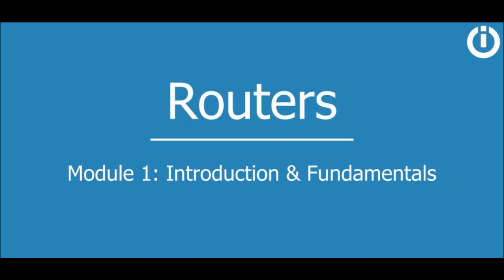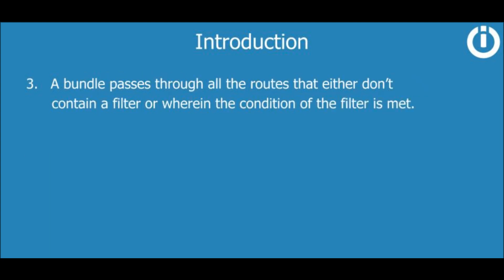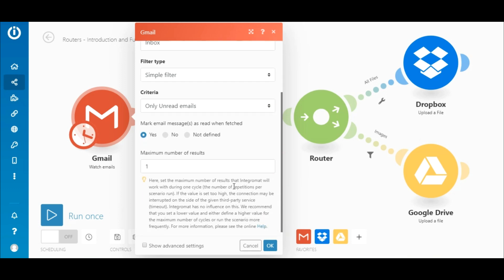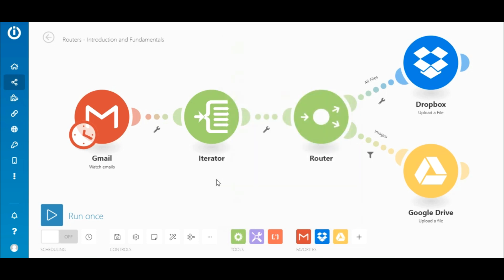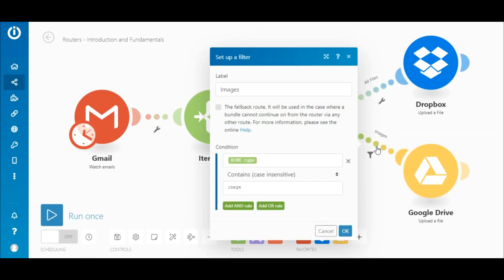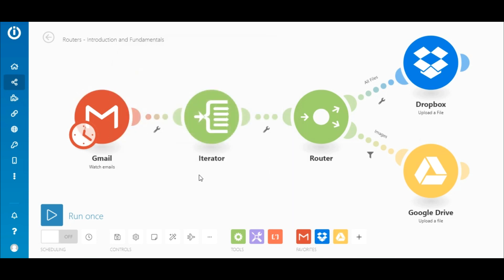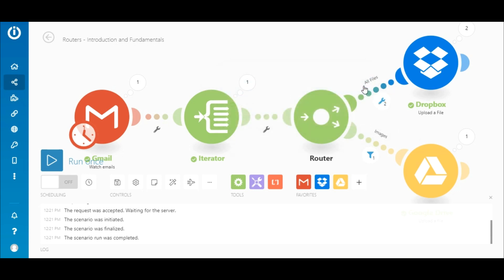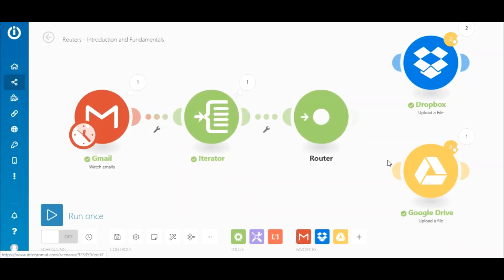Routers | Part 1: Introduction and Fundamentals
Routers Lesson - Module 1/2 In this video, you will learn about the fundamentals of the Router, a useful built in tool that enables the creation of non-linear scenarios. A Router splits your scenarios into as many routes as you want which allow for more efficient data flows. Each route usually has a filter that allows specific data to pass through the particular route. This lesson explains this concept very well.